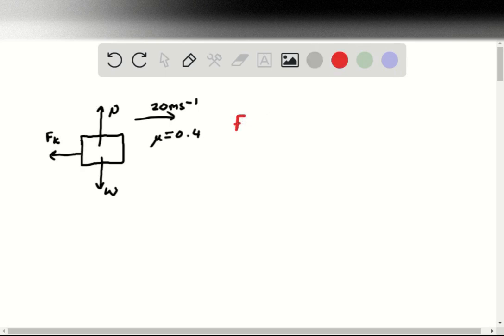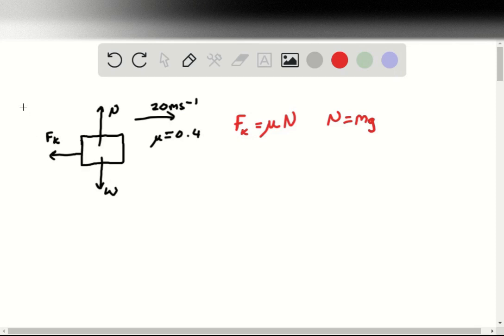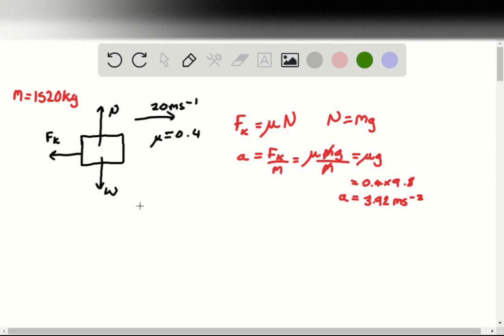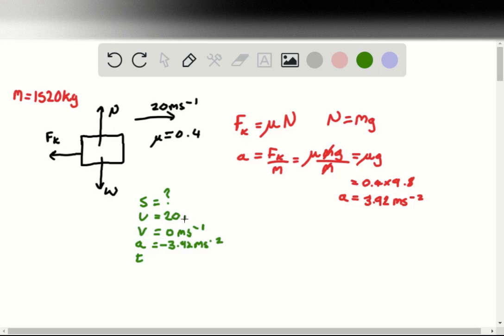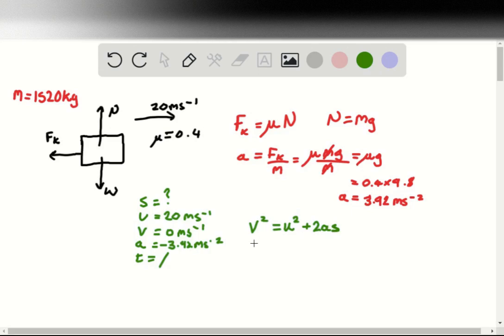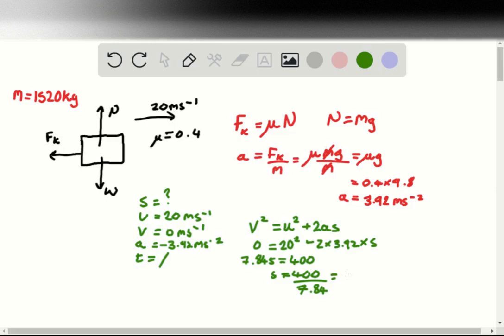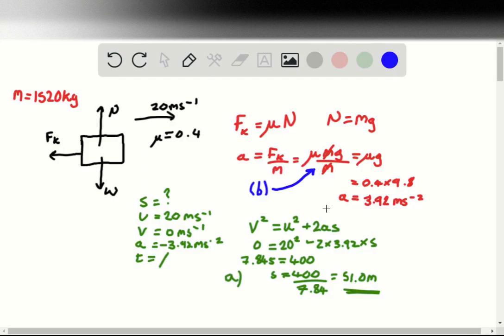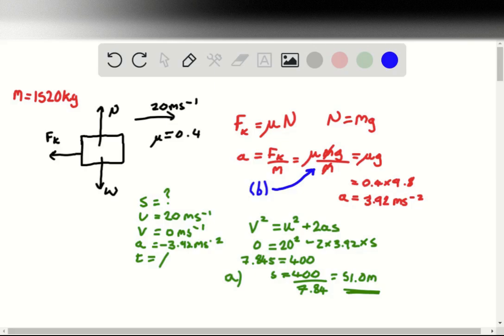A car has a mass of 1520 While traveling at 20 the driver applies the brakes to stop the car on a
A car has a mass of 1520 . While traveling at 20 the driver applies the brakes to stop the car on a wet surface with a 0.40 coefficient of friction. (a) How far does the car travel before stopping (b) If a different car with a mass 1.5 times greater is on the road traveling at the same speed and the coefficient of friction between the road and the tires is the same, what will its stopping distance be Explain your results.